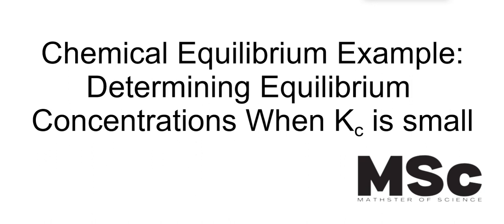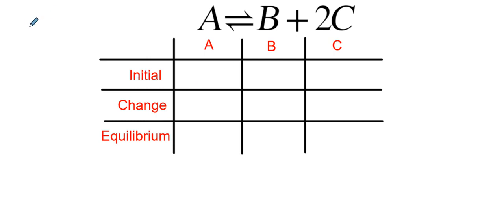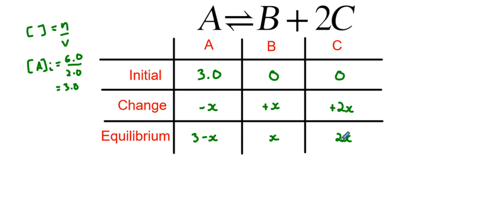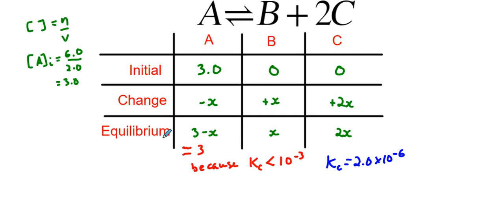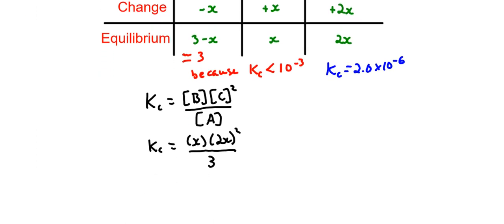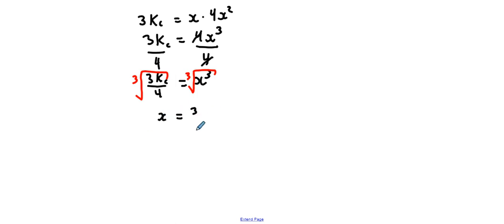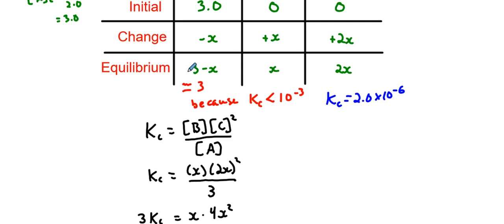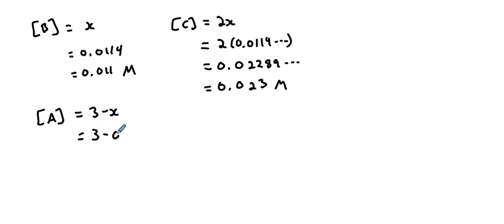Chemical Equilibrium Example: Determining Equilibrium Concentrations When Kc is Small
Chemical equilibria is a key concept in chemistry.
In this example we look at how to determine equilibrium concentration values using an ICE chart when the equilibrium constant (Kc) is small.